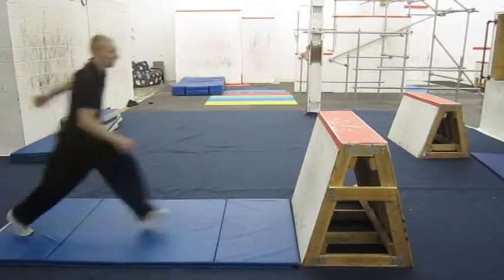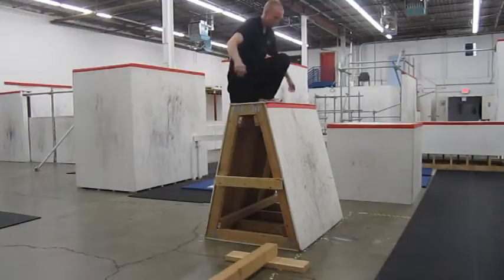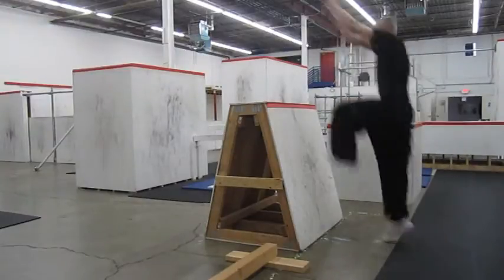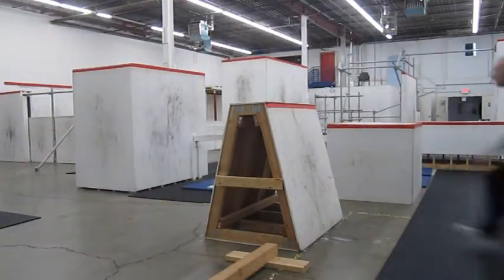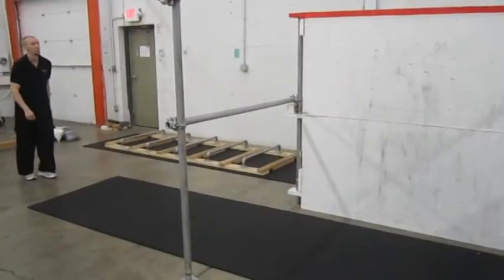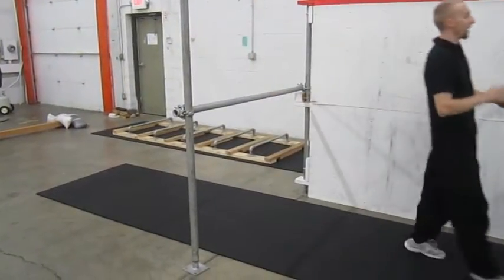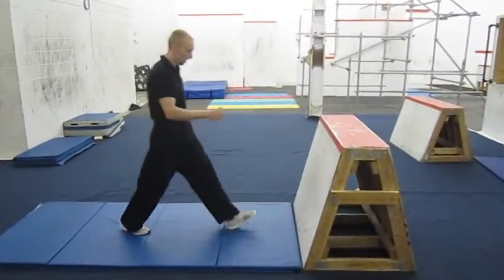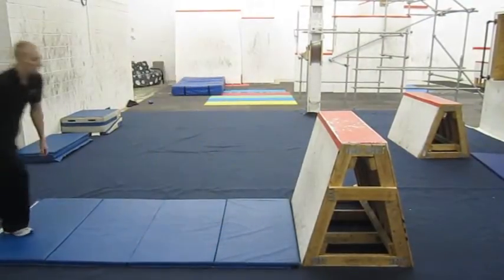Dash Vault Tutorial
The dash vault is an intimidating vault at first, but with proper progression, can turn into one of your most powerful vaults